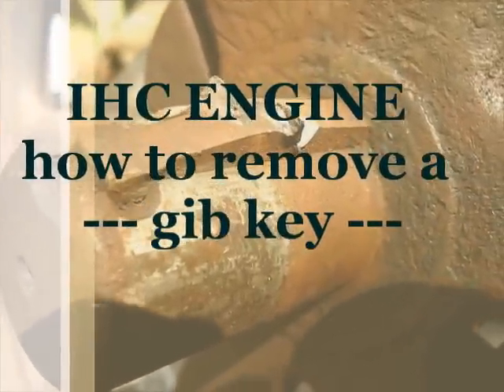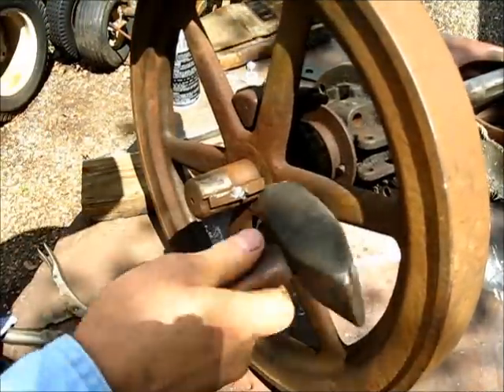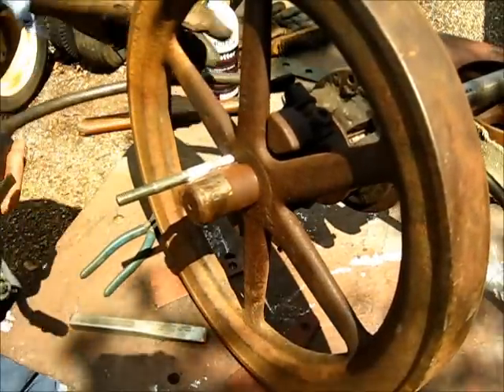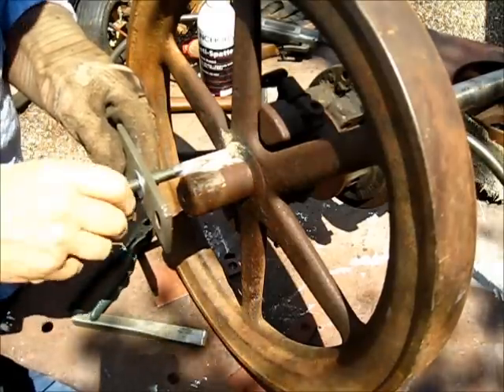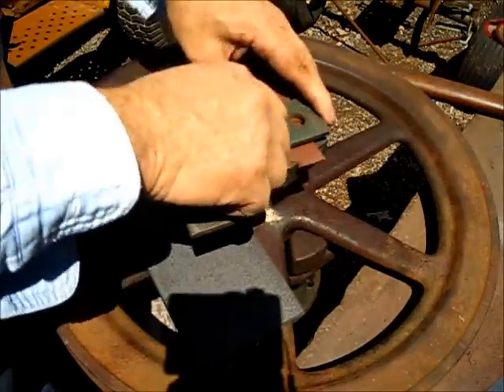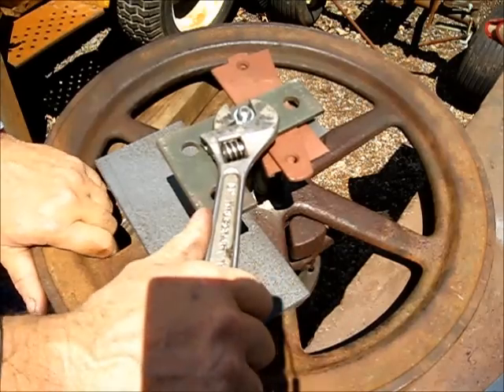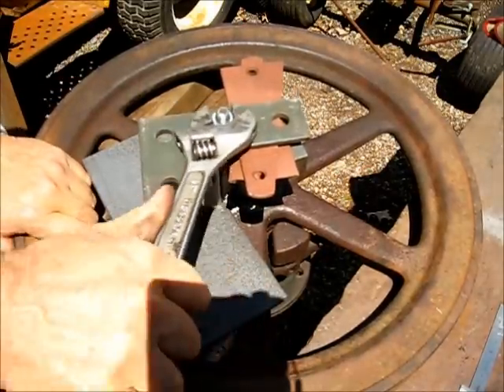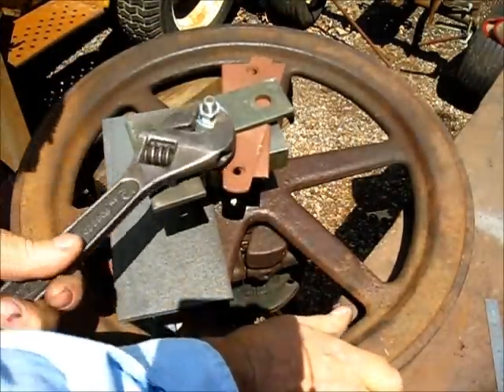1925 IHC Engine Model M how to remove a gib key 1of3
,,, McCormick-Deering, model "M", 1-1/2 hp, water cooled flywheel engine, with a throttle governor, made by the International Harvester Co,,,,, just one of the ways to remove a stuck gib key,, this one has the gib ground off, so a regular shop type gib key removing tool would be useless in this situation,, but,, it's got to come out of there, so what are you gonna do?,, let's lube it up, a little lube never hurt anything,, we are going to need a welding machine (I use flux core wire), a can of anti spatter spray, a 7/16 bolt (cut to length), nut and washer, some small scrap steel flat plate, adjustable wrench, and a gear puller,,, a hammer (just in case it won't break loose), baling wire,,, that will about do it, so let's get it out of there,,, once I get this gib key out I will remove the crankshaft from the flywheel,, leave a comment, subscribe, pass it on, this is one of three, to be continued,, comments, leave 'em if you got 'em,,,,,